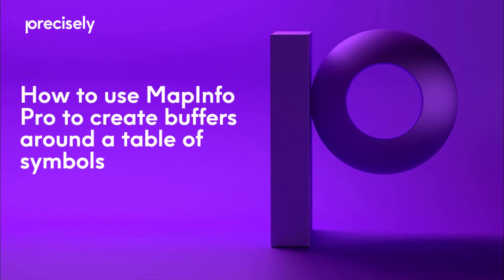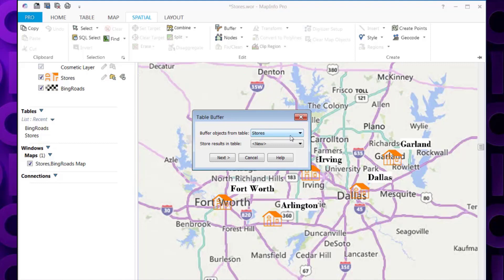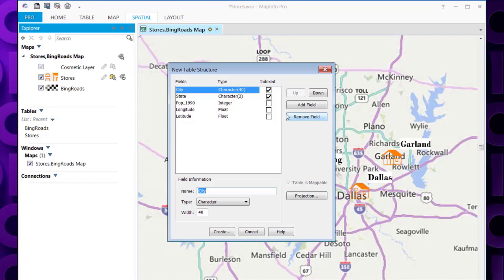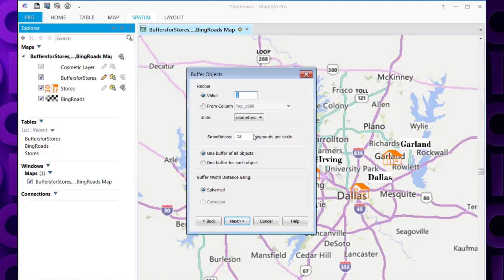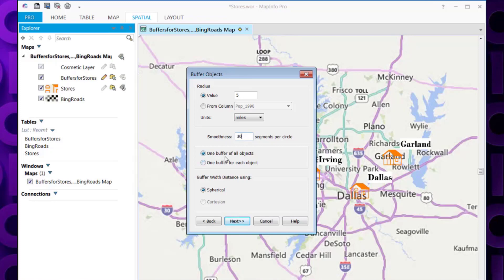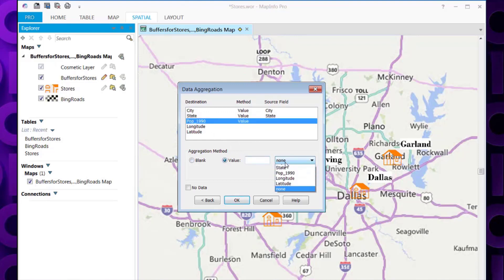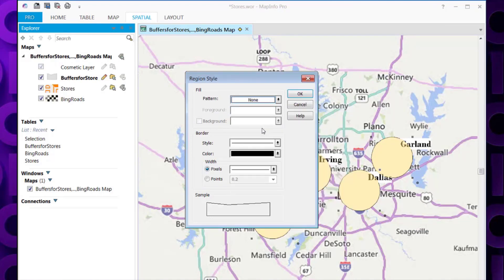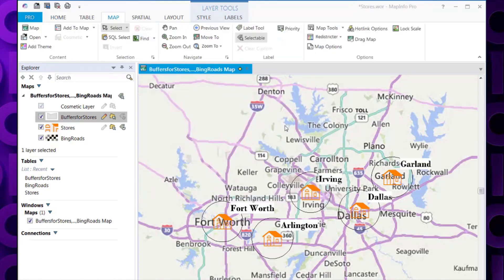How to Use MapInfo Pro to Create Buffers Around a Table of Symbols